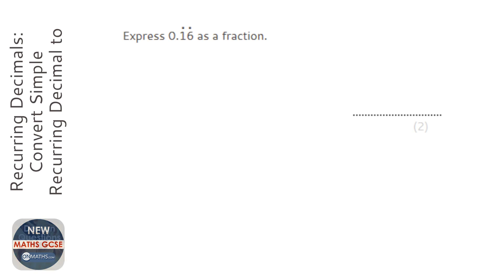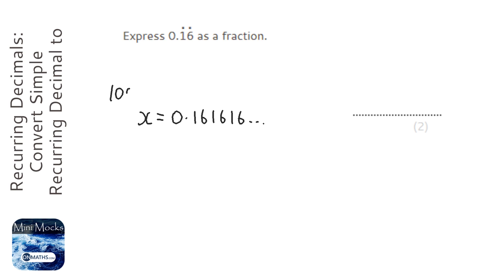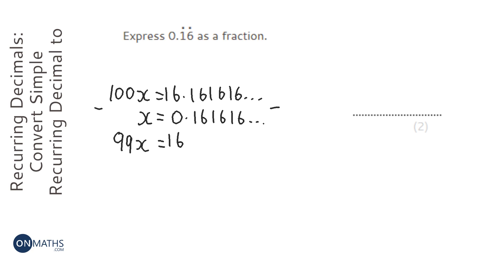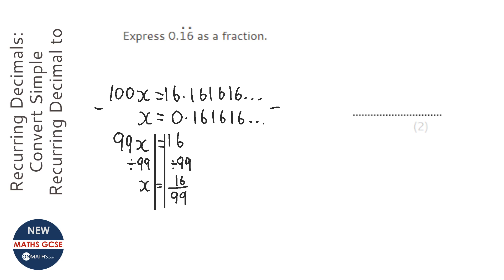Recurring Decimals: Convert Simple Recurring Decimal to Fraction (Grade 7) - GCSE Maths Revision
Topic: Recurring Decimals: Convert Simple Recurring Decimal to Fraction